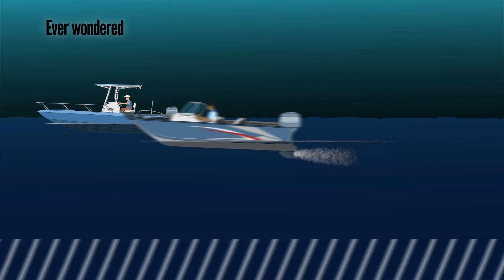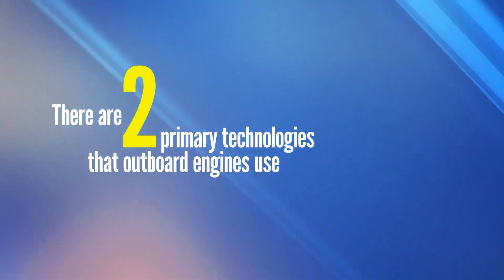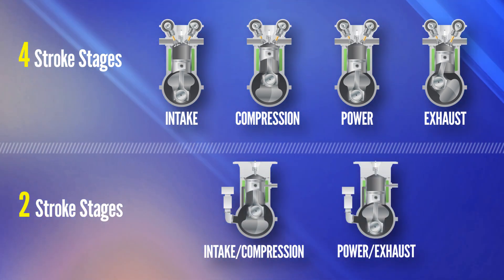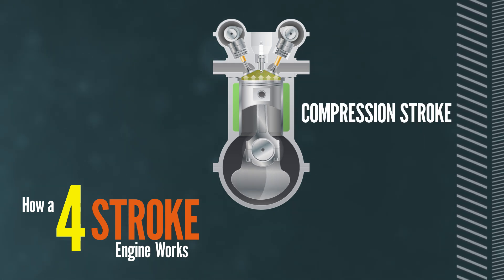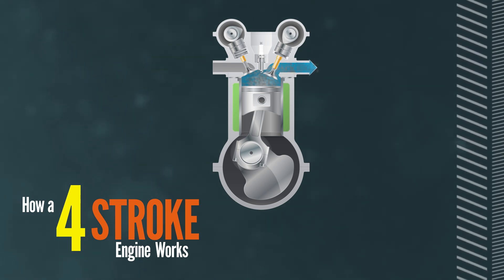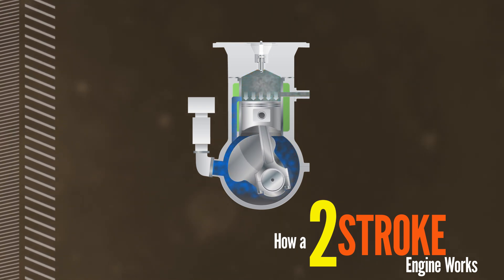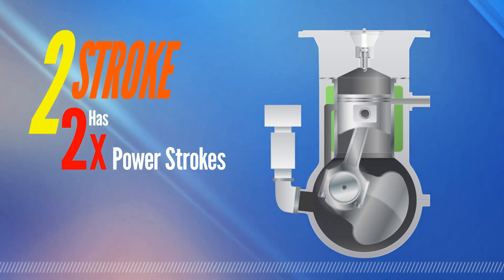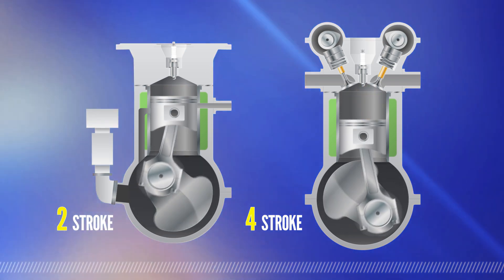Evinrude 2-Stroke and 4-Stroke (2018) - By BoatTEST.com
For the full written captain’s report, test and performance data, and more about the Animation; 2-Stroke and 4-Stroke video, go to:

Evinrude How 2-Stroke and 4-Stroke Outboards Work:
Many boaters do not know exactly how an outboard engine works. Here’s an easy way to learn the difference between the two major types of outboard – 2-stroke and 4-stroke – and understand how they generate power to turn the propeller. In fact, there is a big difference.